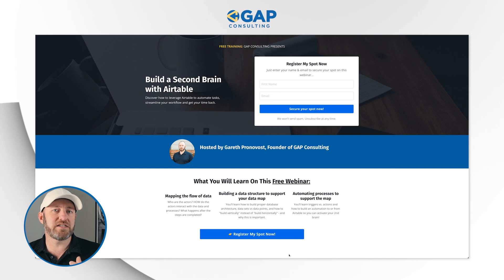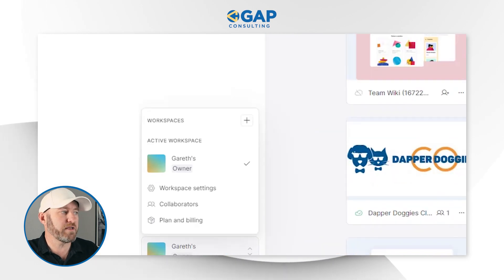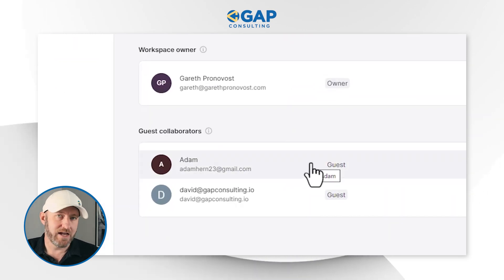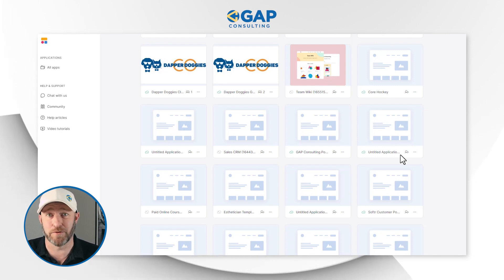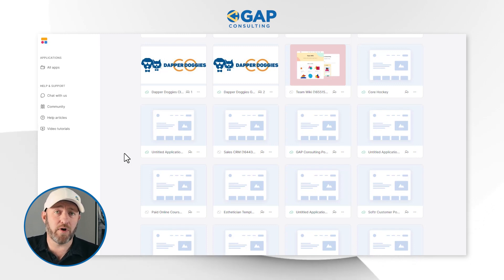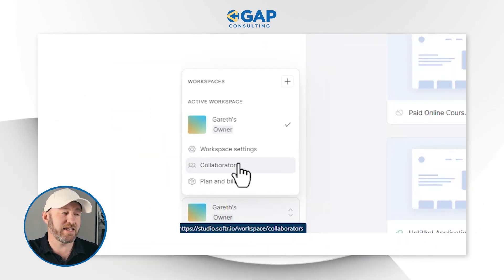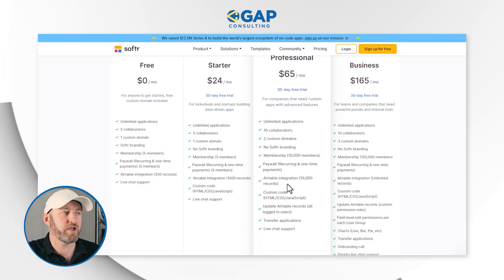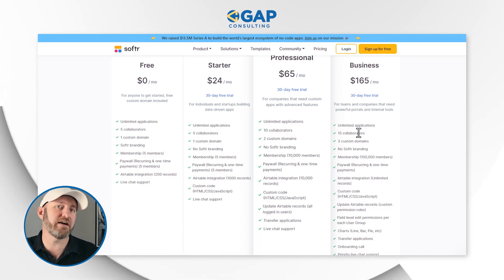Organize your no-code apps with Softr Workspaces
Does your Softr account look disorganized? It can be very difficult to maintain your account giving people access to your workspace or a specific application. So take a deep breath, and check out these tips to help you stay organized with Softr! 👇

Table of Contents: 📖 👇

00:00 - What this video covers
01:56 - What is a Workspace?
02:54 - Sharing access to a workspace
03:34 - Adding guest collaborators
04:55 - Pricing and Access
06:30 - How to Get More Help!